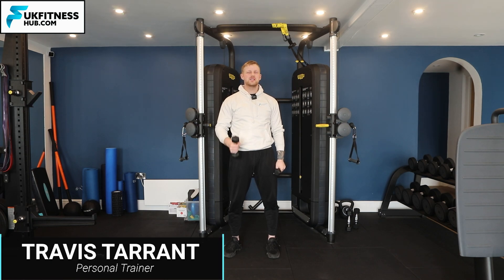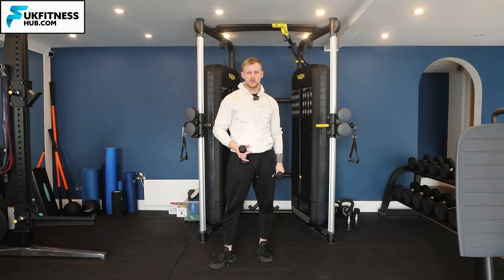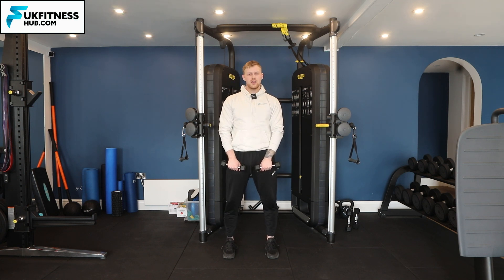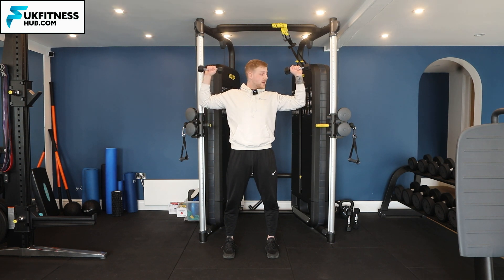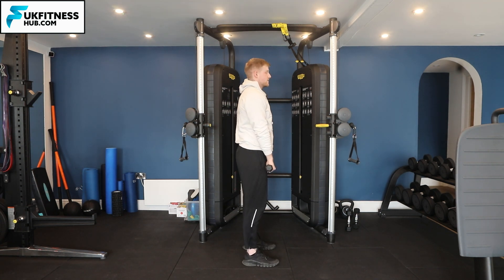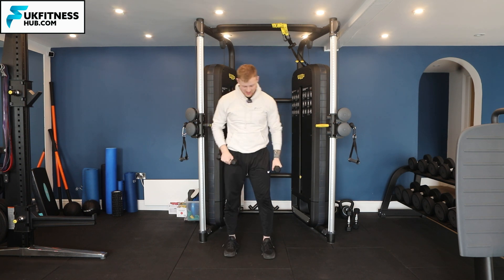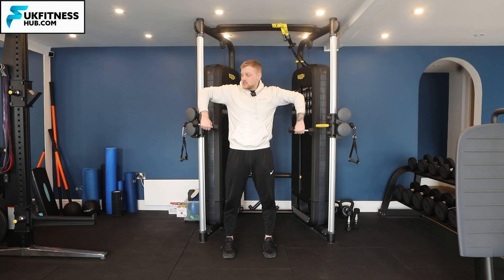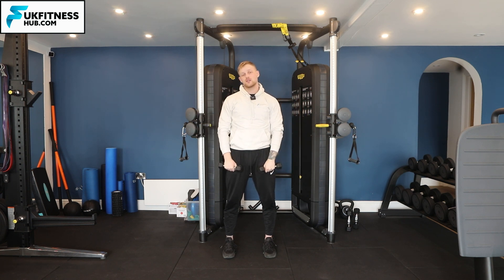Exercise Tutorial: Cuban Press With Dumbbells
Hold the dumbbells with an overhand grip.
Pull the dumbbells up until the elbows are about 90° and upper arm is parallel to the ground.
Rotate the arms so the back of the hand faces backward, elbows still at 90°.
Push the dumbbells overhead.
Lower the dumbbells to the starting position using the exact reverse motion to complete one repetition.